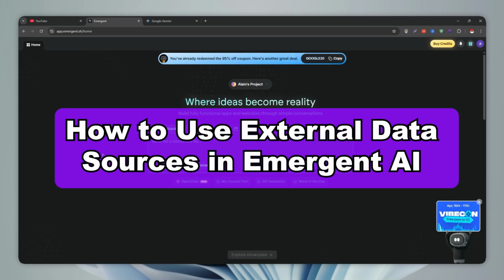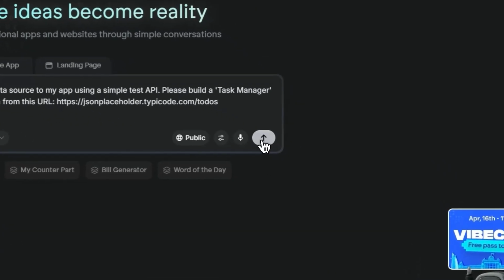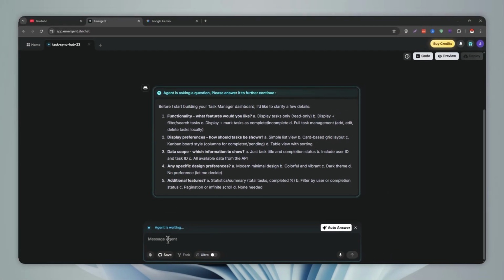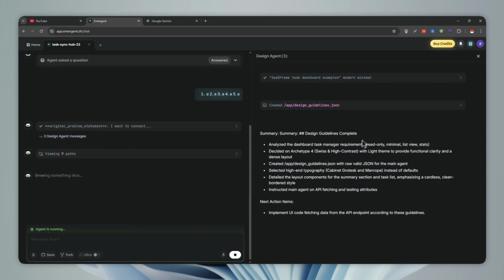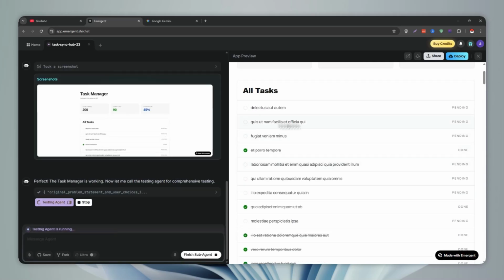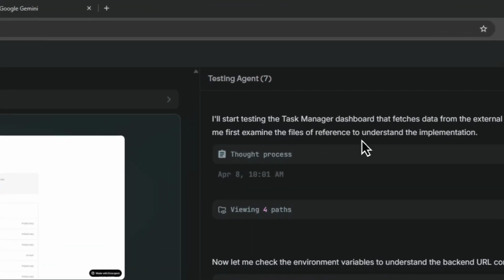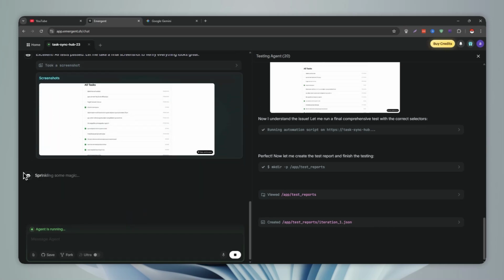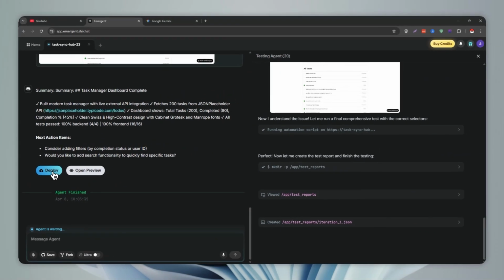How To Use External Data Sources In Emergent AI (Full Guide)